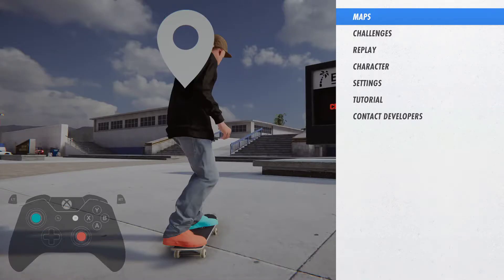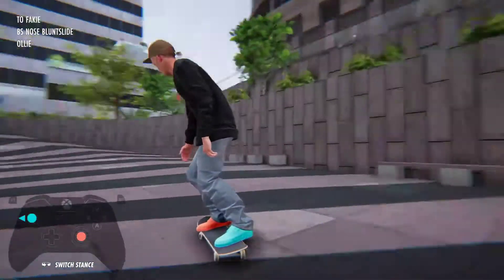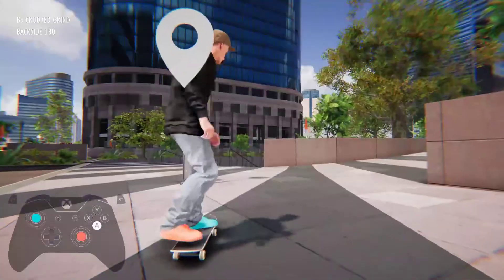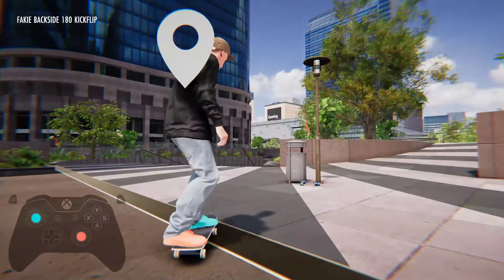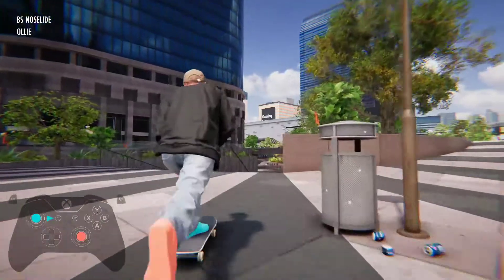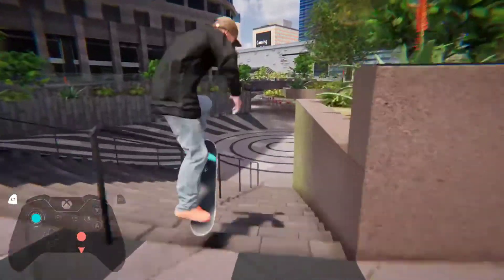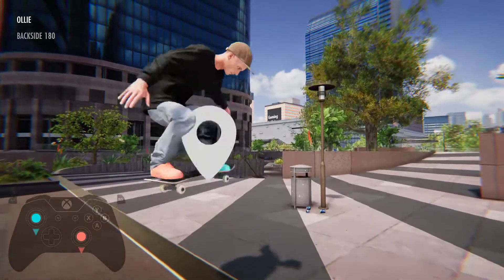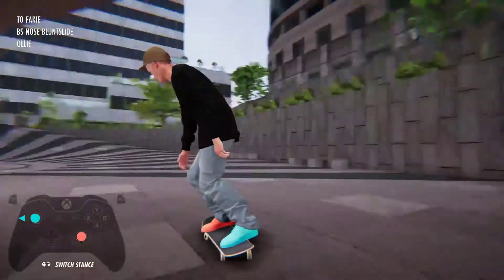Skater XL - Challenge #43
Map = Downtown Los Angeles
Trick/Line...
Easier Version = Nose slide on rail
Harder Version = Bluntslide on rail